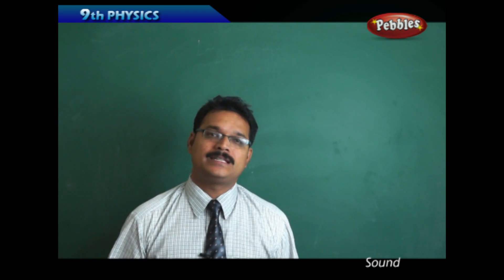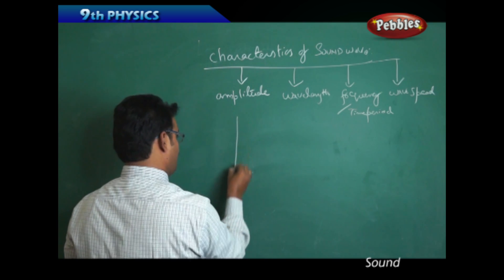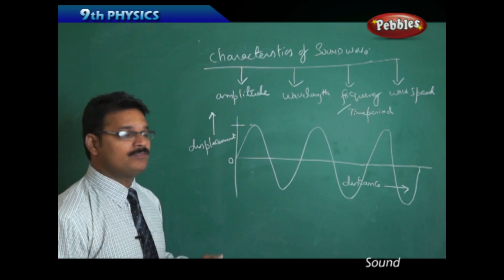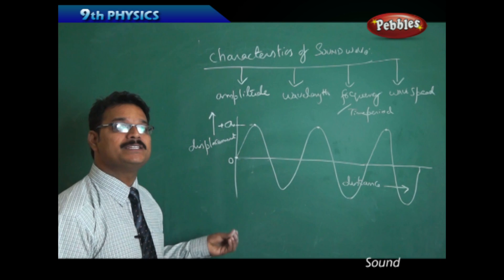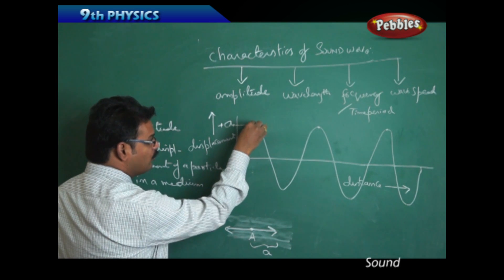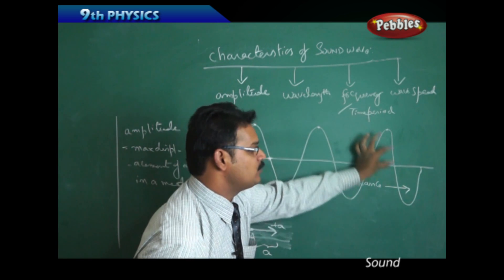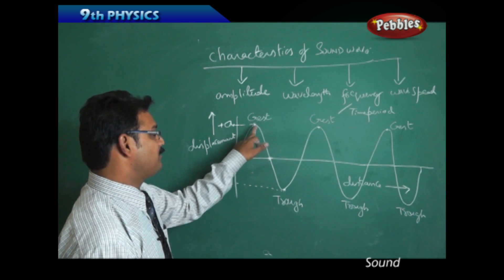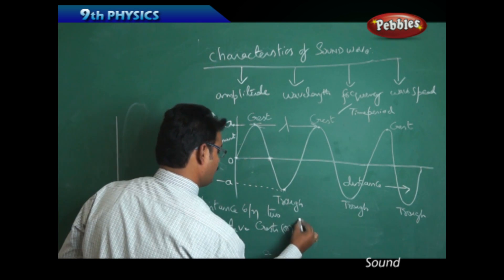Characteristics of the Sound : Sound | Physics | Class 9 | AP&TS